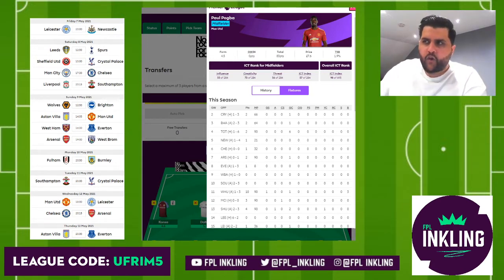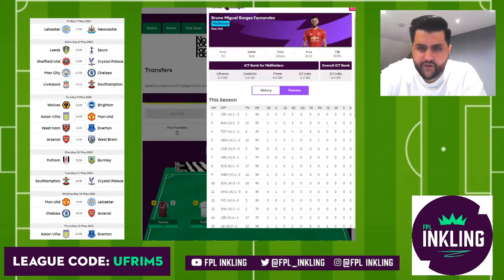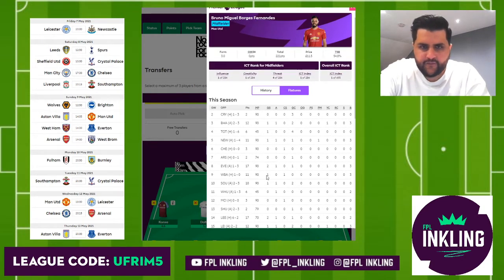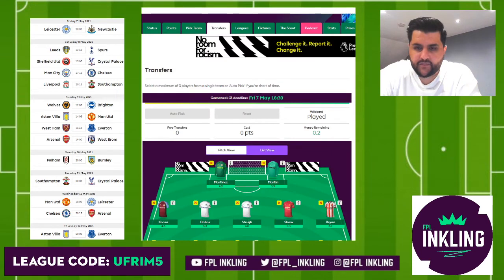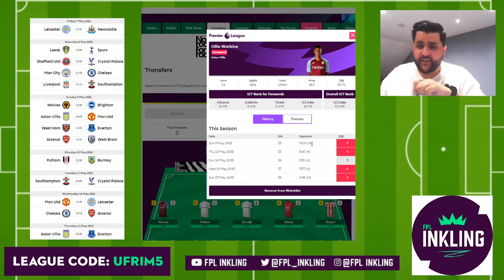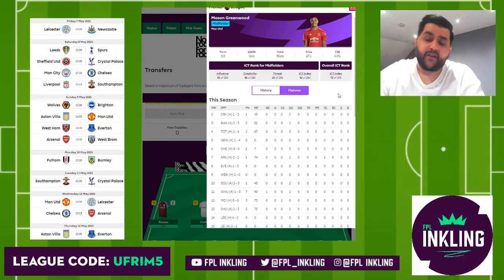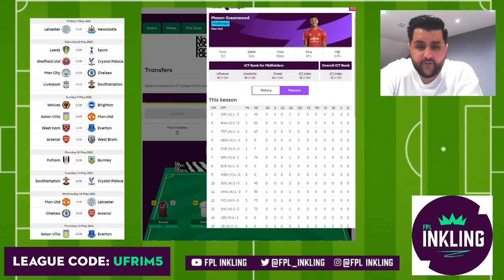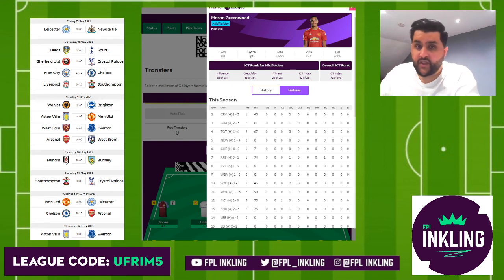FPL Gameweek 35 Top 5 Picks | WILDCARD DRAFT | DOUBLE GAMEWEEK | Fantasy Premier League 2020/21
The FPL Gameweek 35 is a few days away. In this video, I will be discussing my Top 5 players for this DOUBLE Gameweek. These players can be vital for your decisions and transfers if you're planning on playing your chips such as the wildcard, bench boost or free hit.

If you do decide to add any of my picks to your squad, let me know how it went?